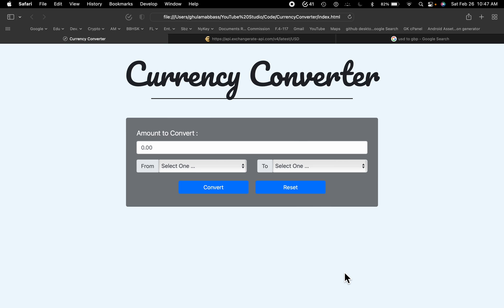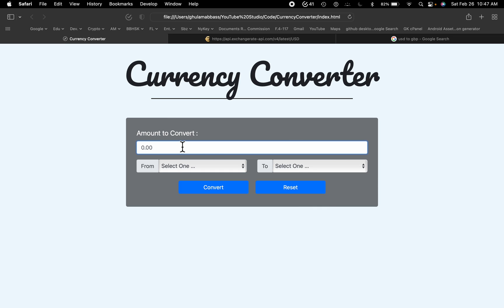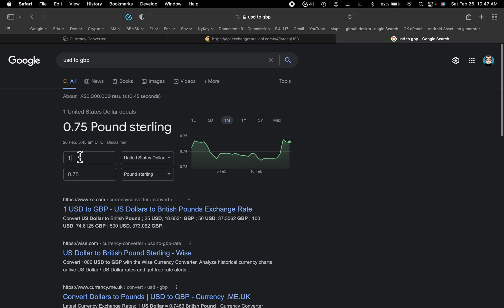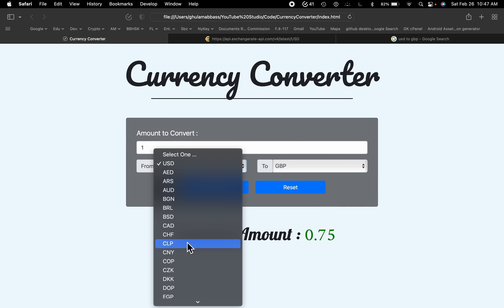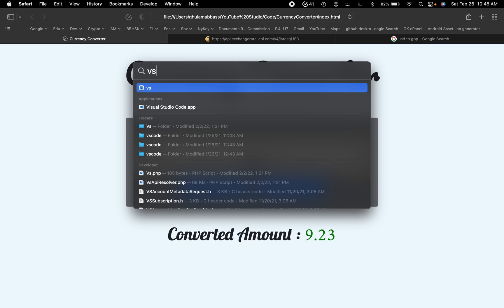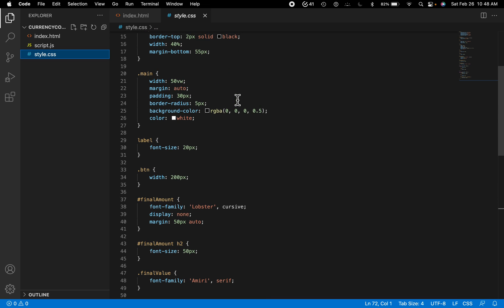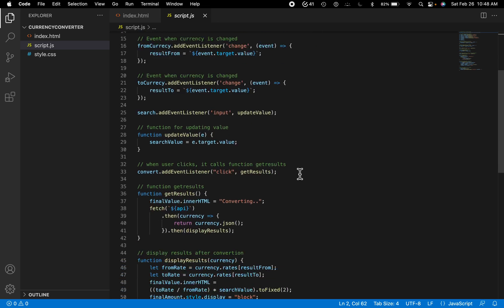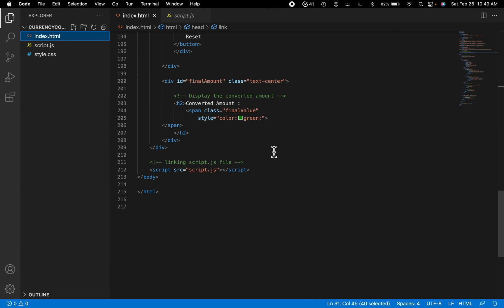Currency Converter Using FREE API + HTML+CSS+JS | Source Code in Description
FOLLOW ME ON THE SOCIALS